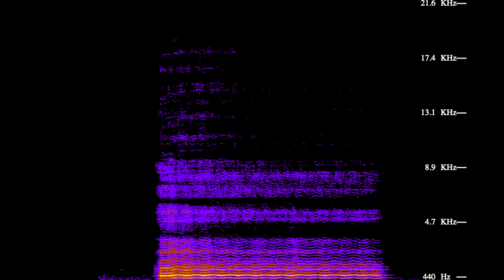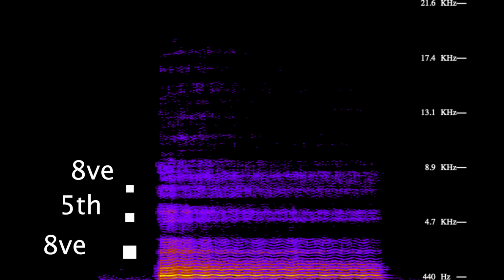A Brief History of Spectralism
From the moment we started putting notes on top of each other we became sensitised to new timbre. Starting with the perfect 5th, perfect 4th and In this video I set the scene for the spectral movement in music, and discuss some of the ideas and motives behind this movement.  I first learned about this fascinating theory

Let me know what you folks think! And if you'd like a video on the techniques used by spectral composers then say in the comments and I'll make one!

All love,
Kemal